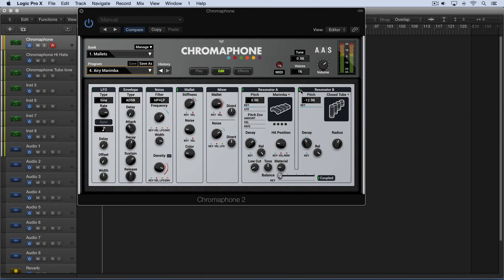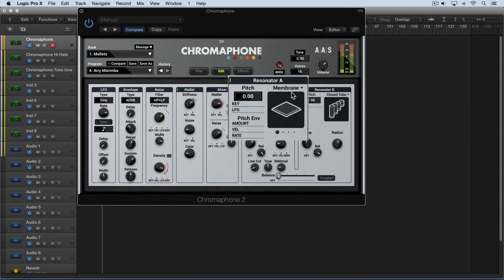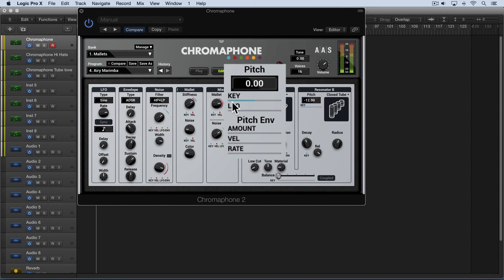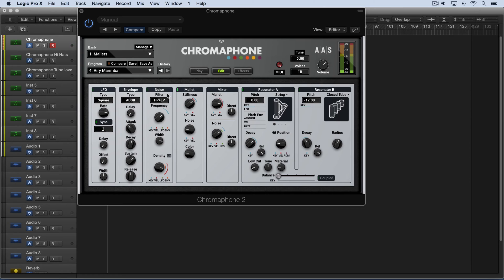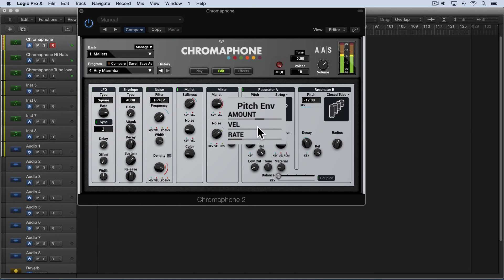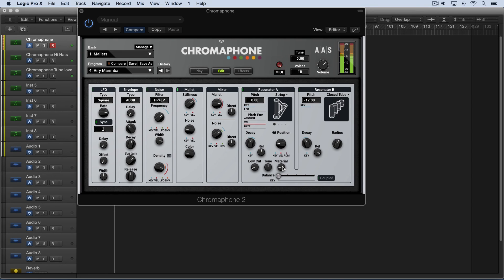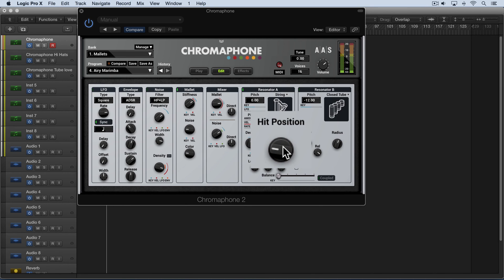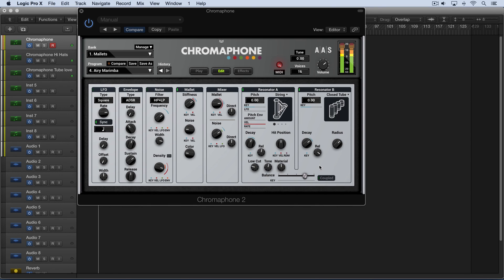Chromaphone 2 Tutorials—The Resonator Module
Explore the different resonator types and materials, learn how to module their pitch, and see how to control various aspects of their tonal qualities.